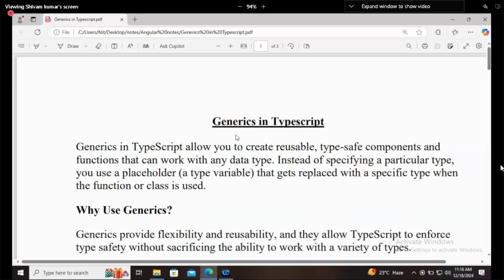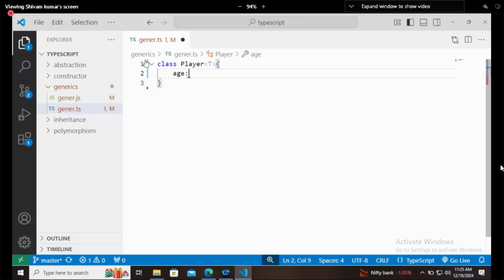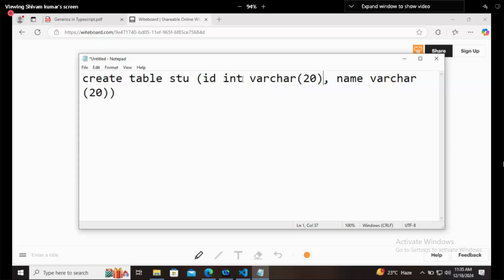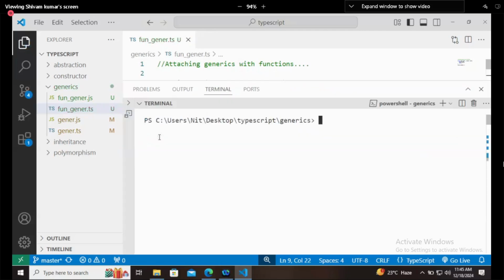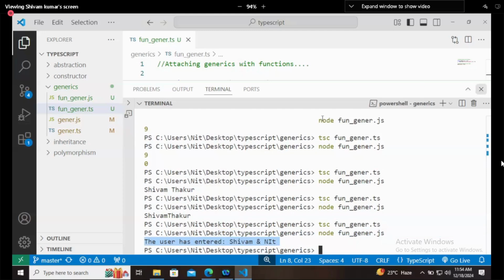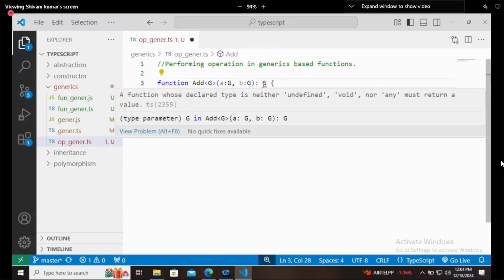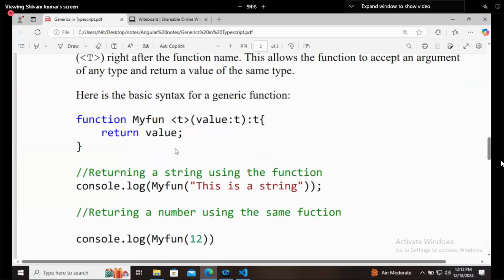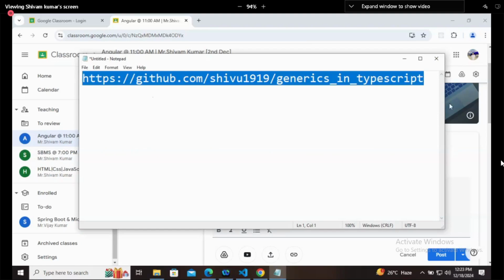Angular Day - 15